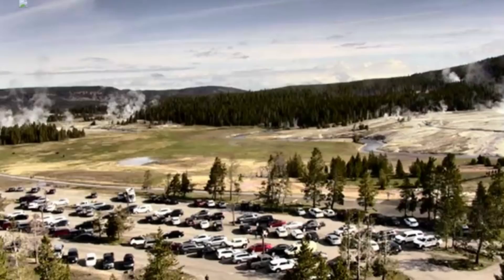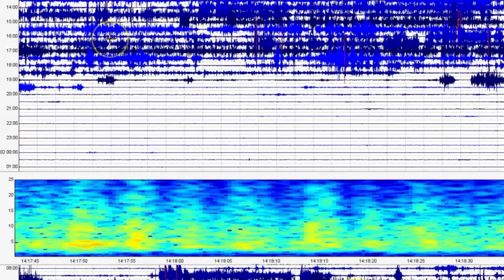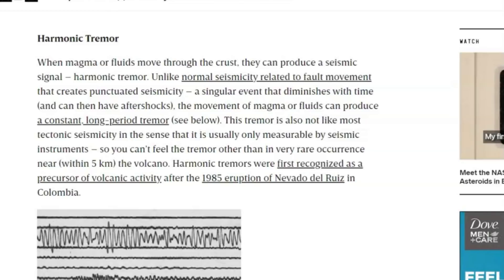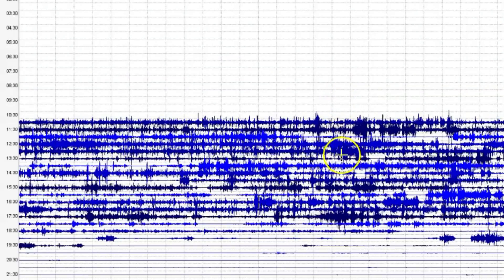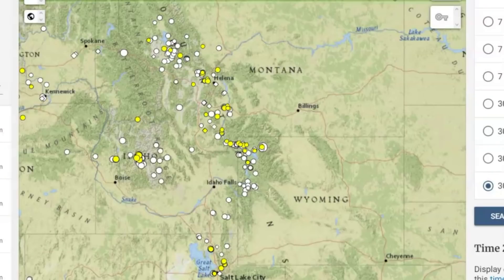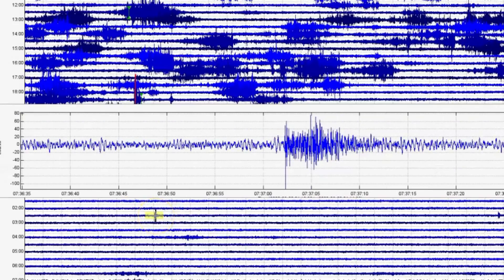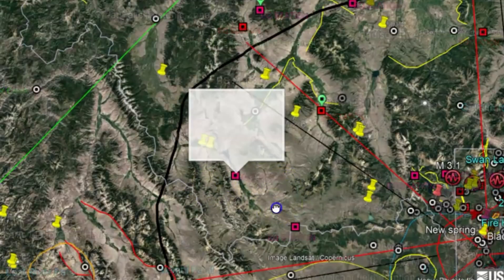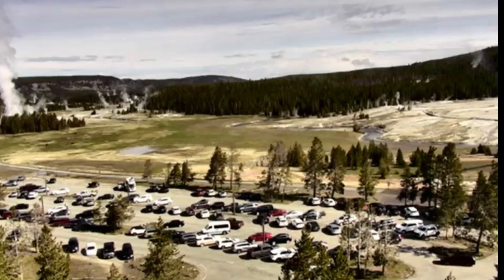Yellowstone Super Volcano Grant Village Re Activated Magma Movement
The are of Yellowstone Lake, Grant Village seems to have been reactivate in the underground magma movement.

Credit